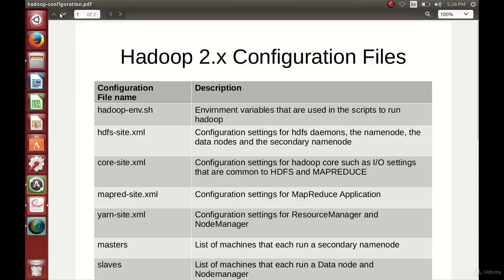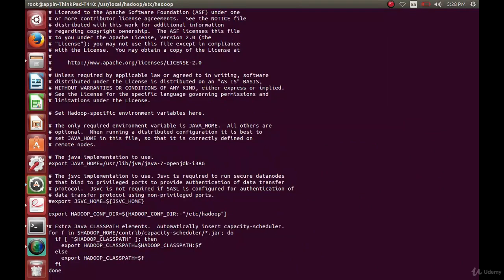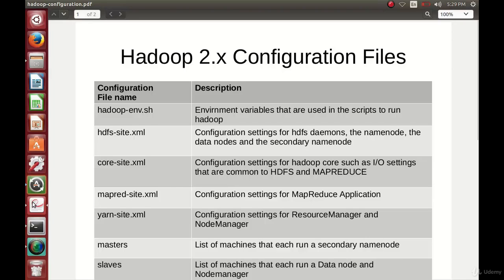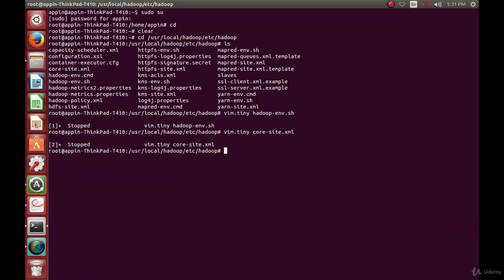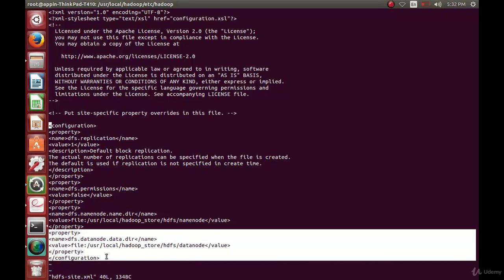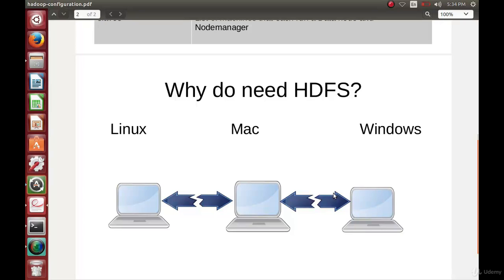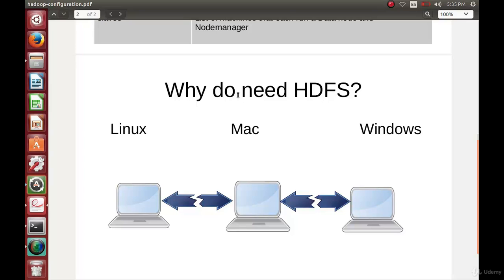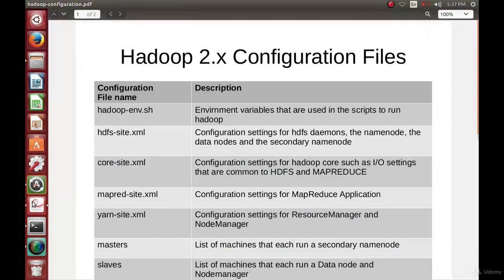030 Hadoop 2 7 3 Configuration Files